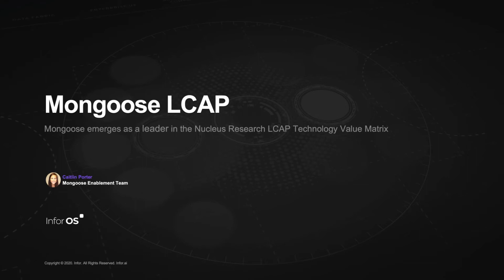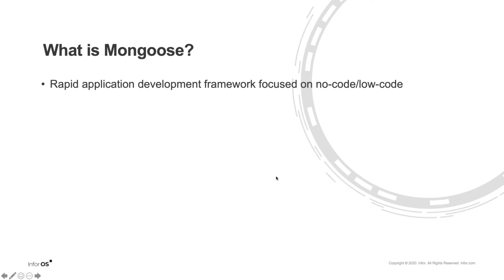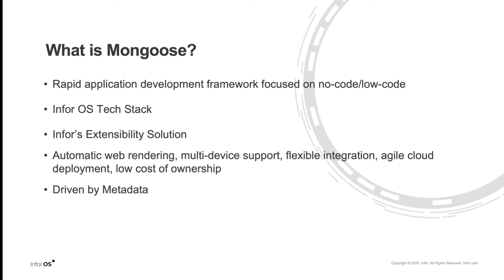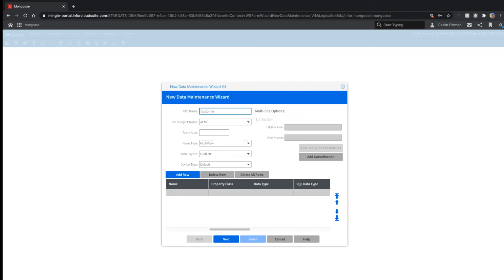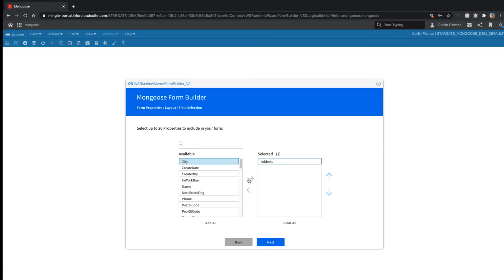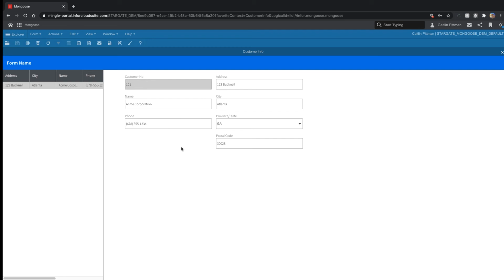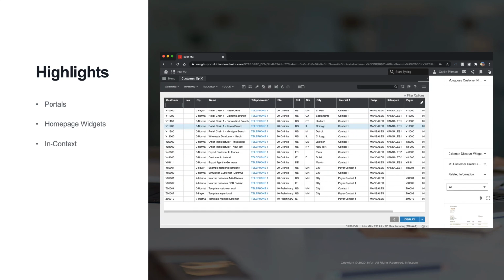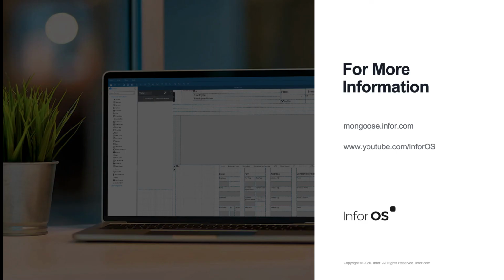Nucleus Research LCAP Matrix - Low Code Application Platform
Mongoose recognized as a leader in Nucleus Research LCAP matrix